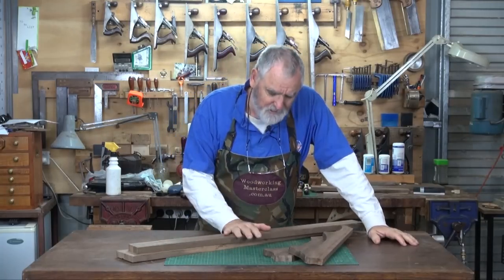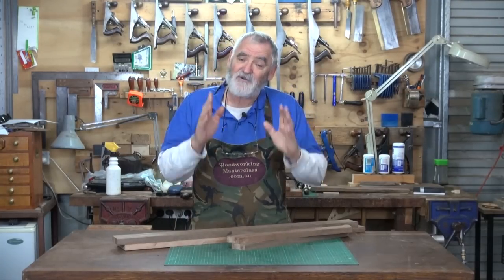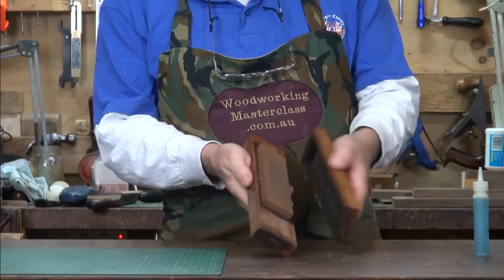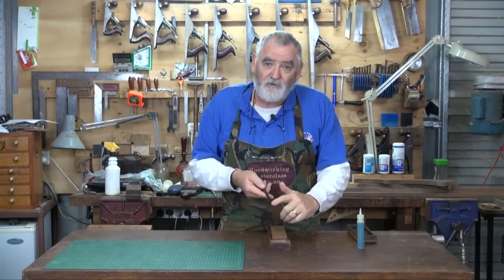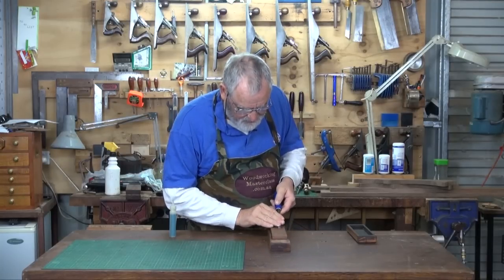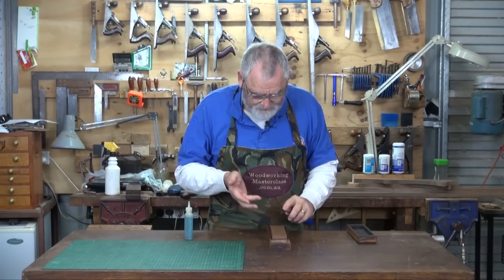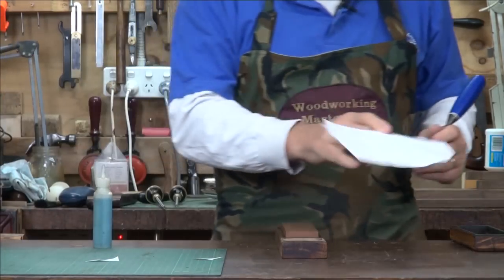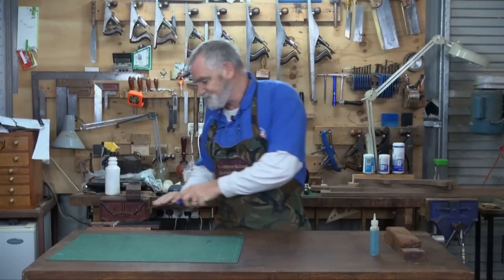Chisel Sharpening - Plate Rack Pt.3a of 6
Part 3 of the Plate Rack project has been divided into 3 subsections for your convenience. The three sections are (a) Chisel Sharpening (b) Mortice Marking and cutting (c) Cutting Tenons. All 3 processes are used in the joining of the Plate rack components.  So we thought it best to break it down into easy to master segments. Join Steve Hay in Part 3(a) as he shares with you his way of sharpening chisels. Using an oil stone and a strop.